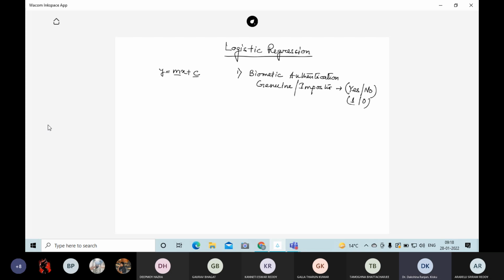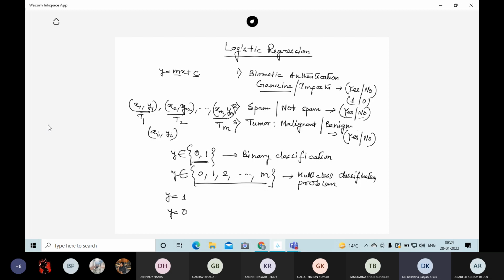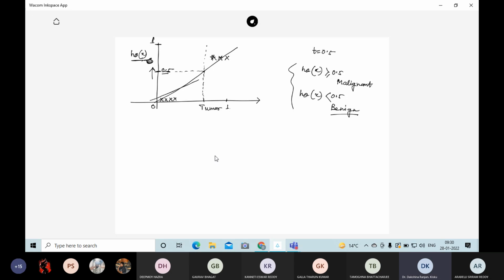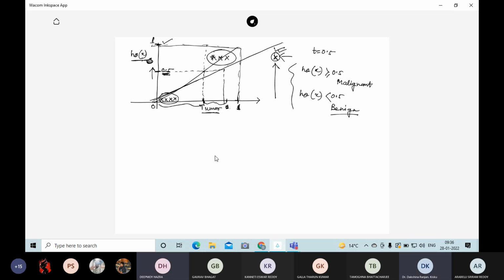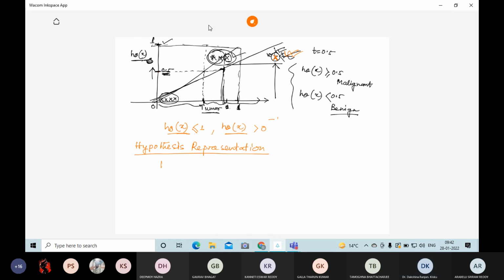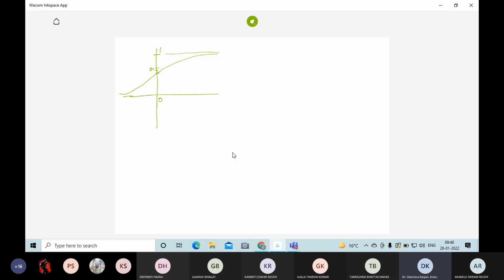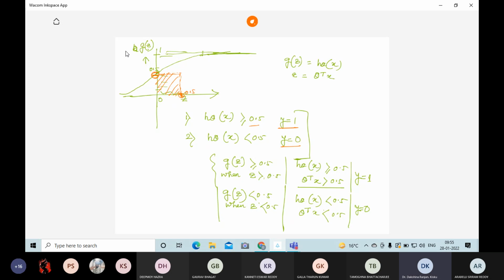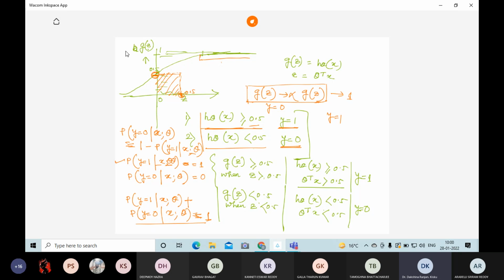Lecture 06 (Logistic Regression - Introduction, Hypothesis Representation)